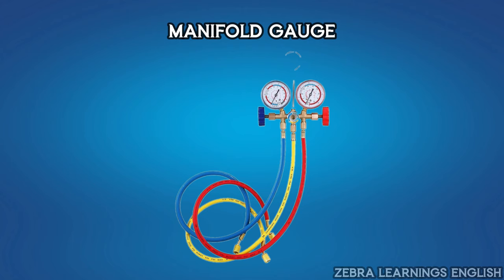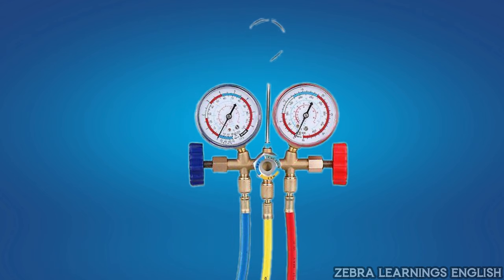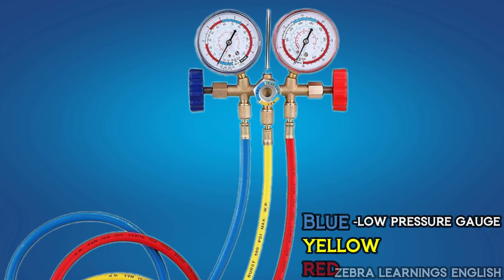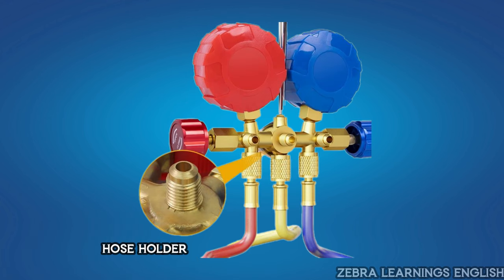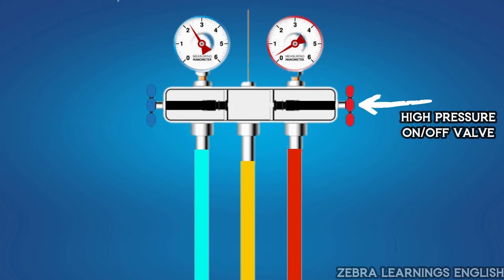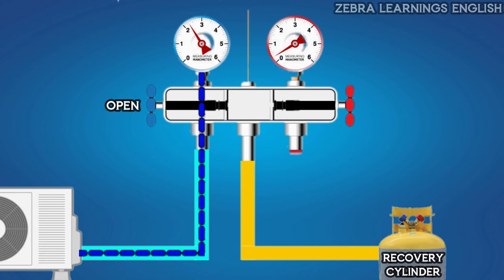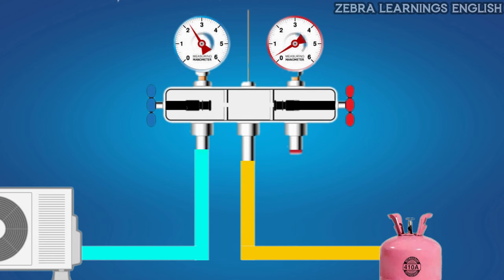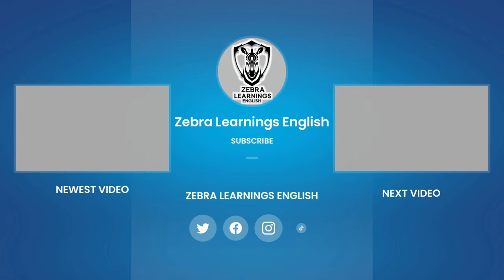How Manifold Gauge Works? | Refrigerant Pressure Gauge | Animation | HVAC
A manifold gauge, also known as a refrigeration gauge or HVAC gauge, is a tool used by HVAC technicians and refrigeration professionals to measure and monitor various parameters of a refrigeration or air conditioning system. It helps them assess the system's performance, diagnose issues, and ensure that the system is operating efficiently. The manifold gauge set consists of several components, including pressure gauges, hoses, and valves.

Here's how a manifold gauge works:

Pressure Gauges: The manifold gauge set typically includes two pressure gauges – a high-pressure gauge and a low-pressure gauge. These gauges display the pressure levels of the refrigerant within the system. The pressure is measured in pounds per square inch (PSI) or sometimes in bar units.

High-Pressure Gauge: This gauge measures the high side pressure of the refrigeration system, which is the pressure of the refrigerant as it exits the compressor and moves toward the condenser.

Low-Pressure Gauge: This gauge measures the low side pressure of the system, which is the pressure of the refrigerant as it enters the evaporator after passing through the expansion valve.

Hoses: The manifold gauge set comes with hoses that connect the pressure gauges to the corresponding pressure ports on the refrigeration system. The hoses are color-coded – blue for the low-pressure side and red for the high-pressure side. This helps prevent mix-ups and ensures correct connections.

Valves and Knobs: The manifold gauge set has several valves and knobs that allow the technician to control the flow of refrigerant and pressure within the system. These valves include:

High-Side Valve: Controls the flow of refrigerant between the high-pressure gauge and the high-pressure side of the system.

Low-Side Valve: Controls the flow of refrigerant between the low-pressure gauge and the low-pressure side of the system.

Service Valve: This valve is used to connect the manifold gauge set to the refrigeration system. It allows the technician to take pressure readings and perform various tasks without releasing refrigerant.

Operation: To use the manifold gauge set, the technician connects the hoses to the pressure ports on the system. They then open the service valves to allow the refrigerant to flow into the gauges. The pressure readings on the gauges give the technician insights into the operating conditions of the system.

If the pressure readings are too high, it might indicate overcharging or a problem with the condenser or expansion valve.

If the pressure readings are too low, it could indicate undercharging, a refrigerant leak, or an issue with the evaporator or compressor.

Temperature Conversion: In addition to pressure readings, some manifold gauge sets also include temperature scales. These scales allow technicians to convert pressure readings into corresponding temperatures for different refrigerants. This can be useful for diagnosing issues and ensuring proper system performance.

Remember that working with refrigerants can be hazardous, and proper training and safety precautions are essential when using a manifold gauge set. It's important to follow manufacturer guidelines and industry best practices to ensure both your safety and the proper functioning of the refrigeration or air conditioning system.